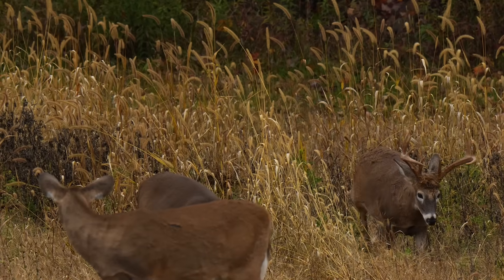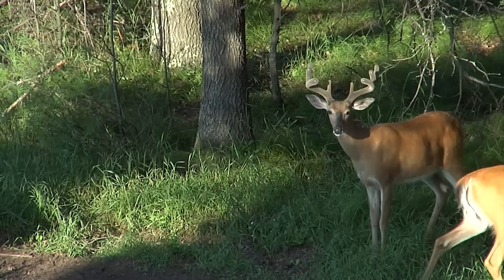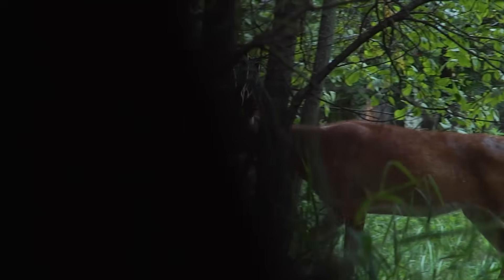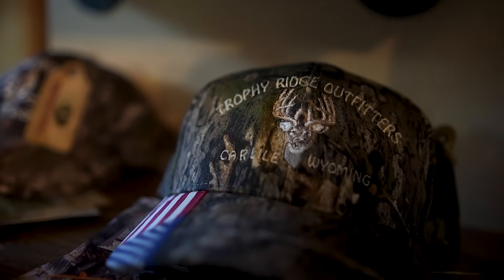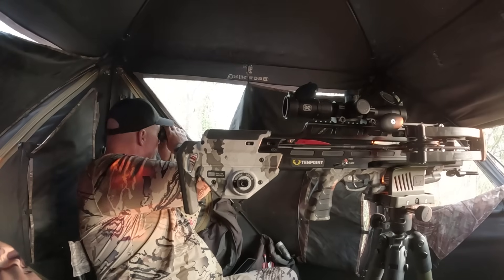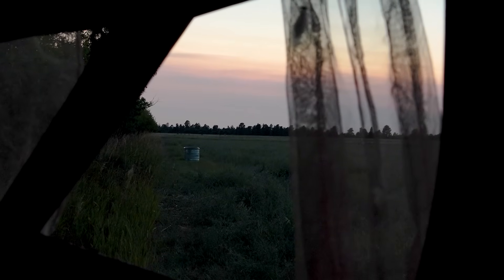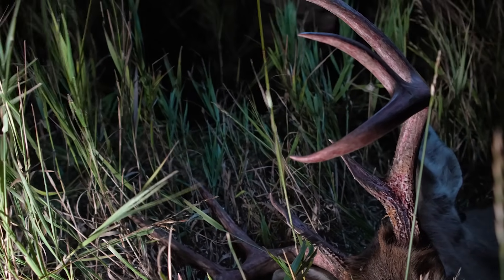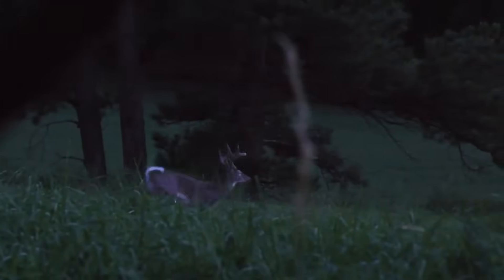Stages of Antler Development | Deer & Deer Hunting TV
From fuzzy velvet to hardened bone, antlers are more than headgear — they're nature’s calendar. In this episode of Deer & Deer Hunting TV, we explore the fascinating stages of whitetail antler development, what they reveal about a buck’s age and health, and how understanding this process can help you become a better hunter. Join us as we break down the biology, bust myths, and show real examples from the field. Season 21. Episode 1.